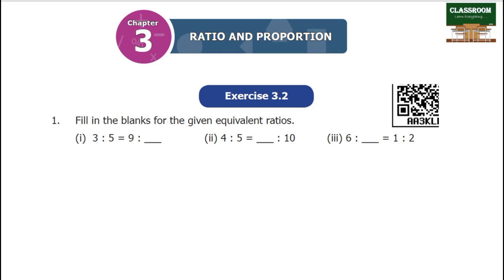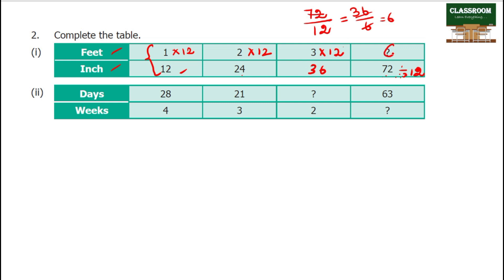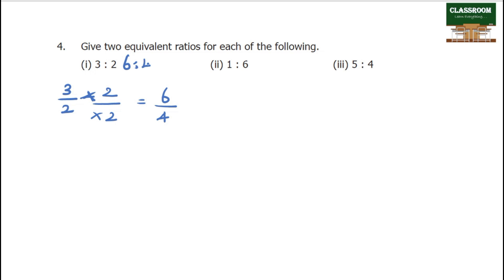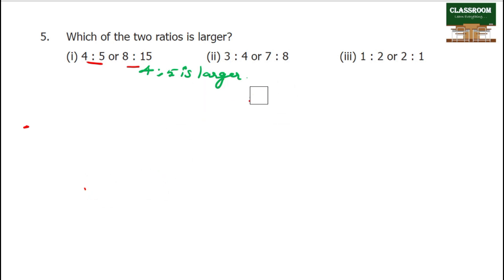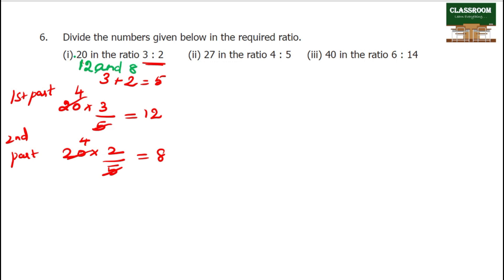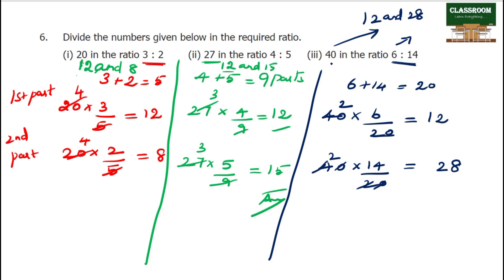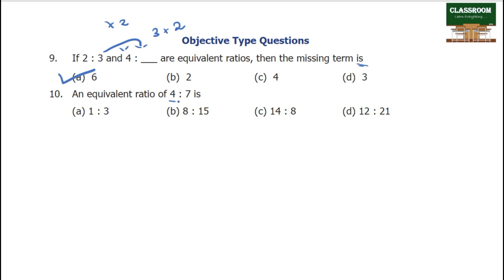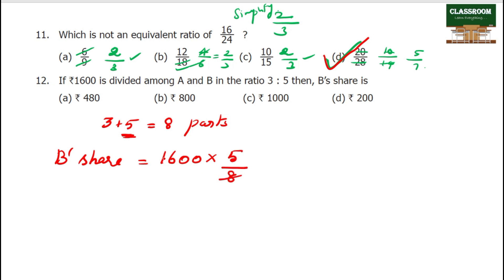6th class maths chapter 3 exercise 3.2 in tamil | equivalent ratio class 6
***Chapter 3***
ratio introduction | ratio introduction in tamil | ratio in simplest form | 6th maths T1 Ch 3 class link

equivalent ratios | comparison of ratio |  6th maths term 1 chapter 3 | ratio class 6 class link